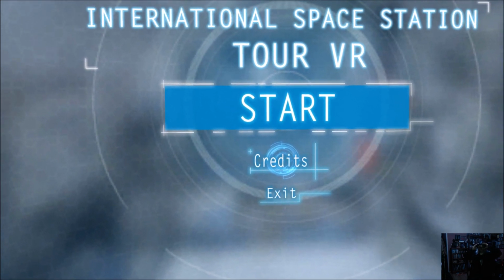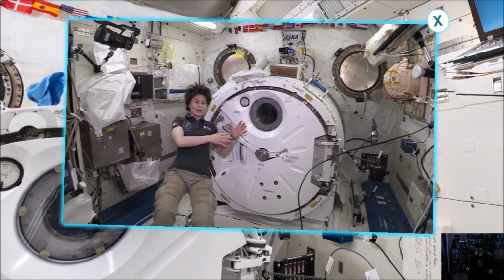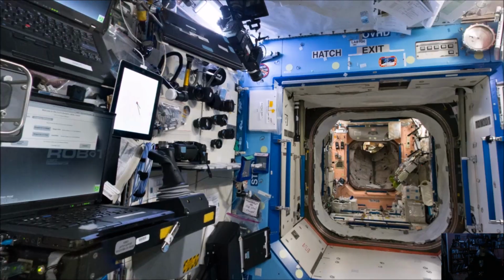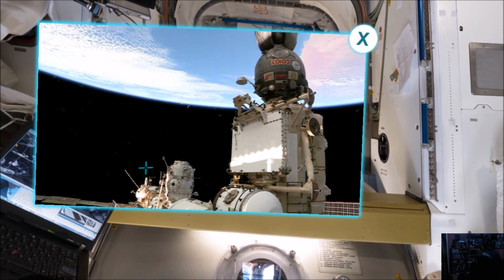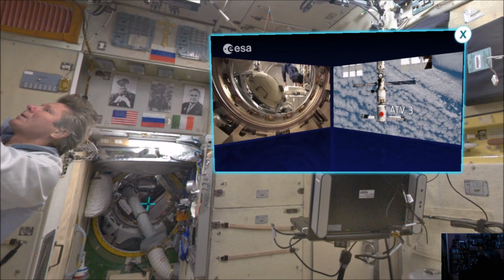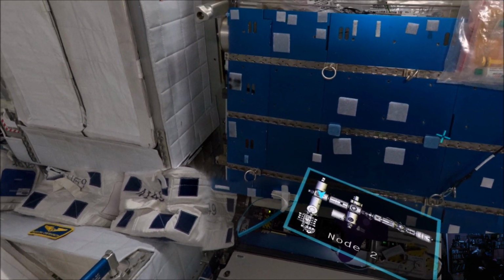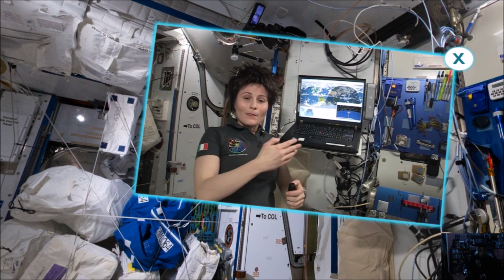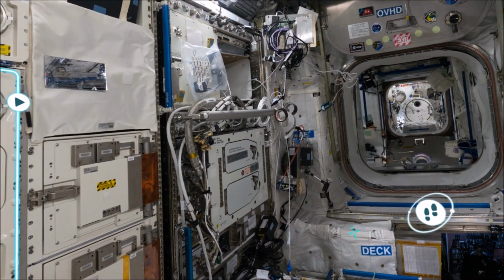ISS VIRTUAL TOUR! It's not the Nostromo but... | Oculus 360 VR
Welcome fellow inner space travelers to the International Space Station 360 degree  Virtual Reality Experience, lets get educated! :) My voice got lost in space T.T 🌎
Want to know more? It's free!